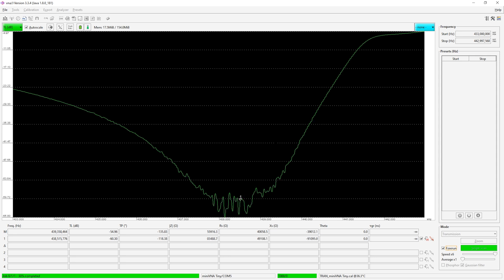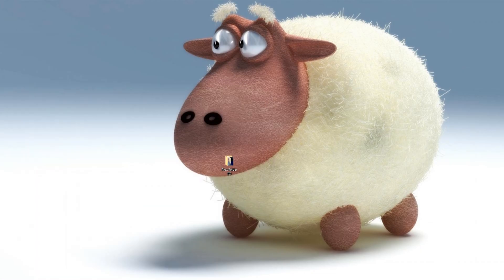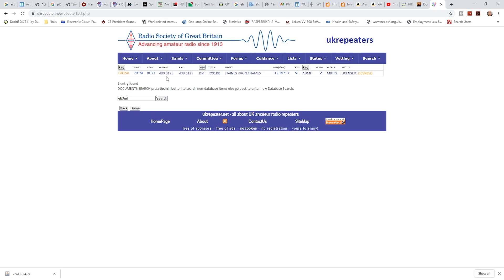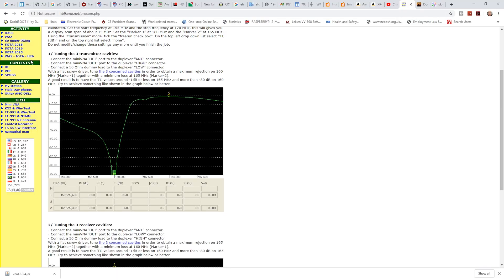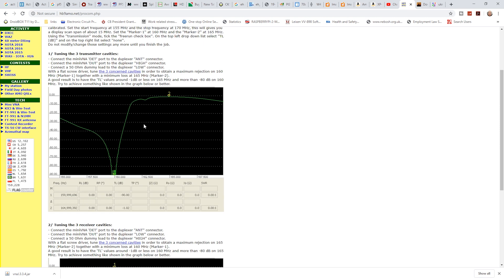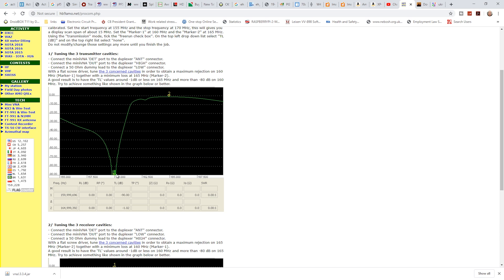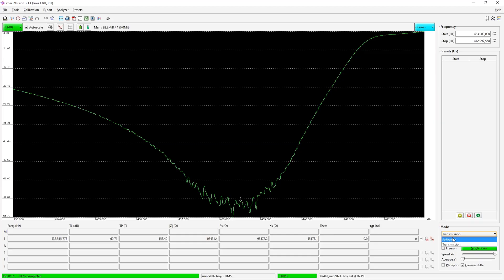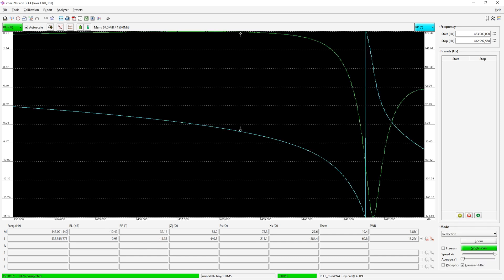GB3ML Procom Duplexer the story so far, will it work after I "tuned" it? :-)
HV50 Superglue 50g
TS100 Programmable Pocket-size Smart Portable Soldering Iron